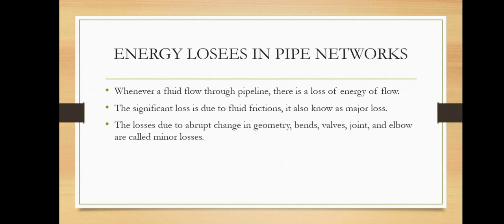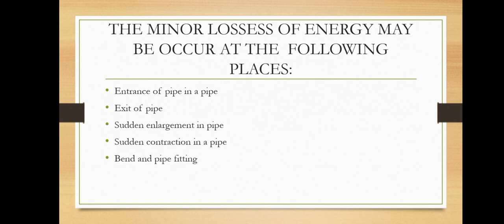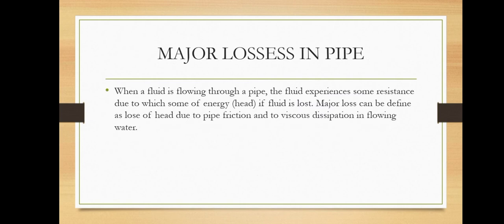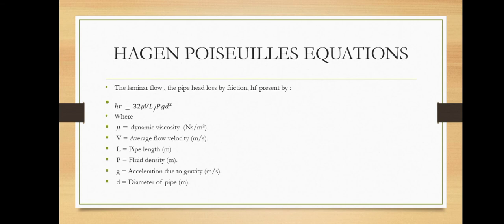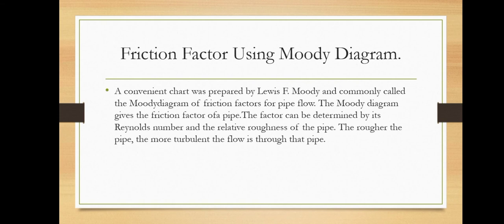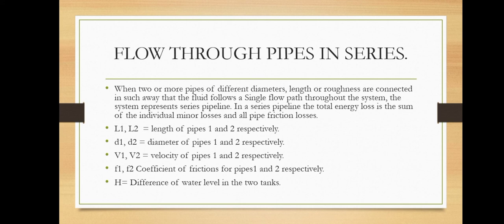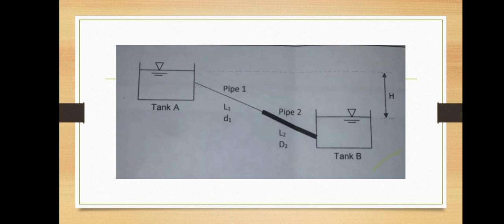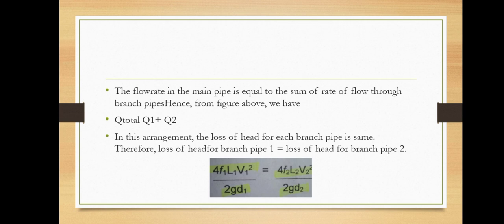PRESENTATION 2: CHAPTER 7, FLUID FLOW